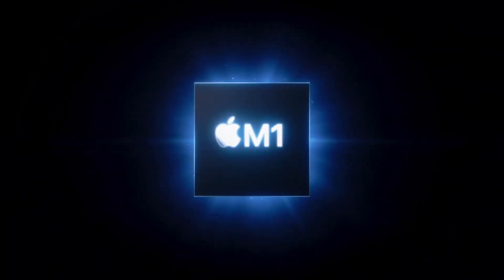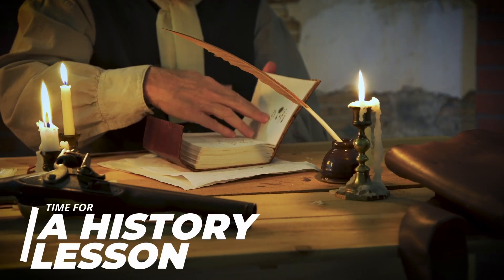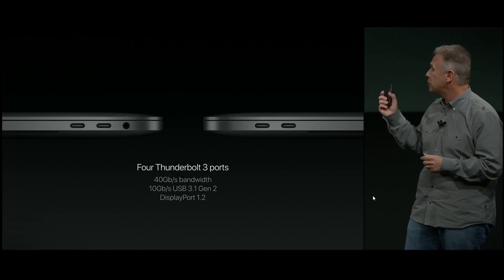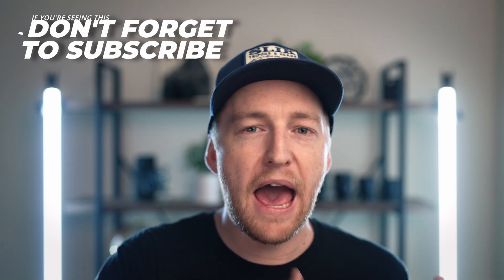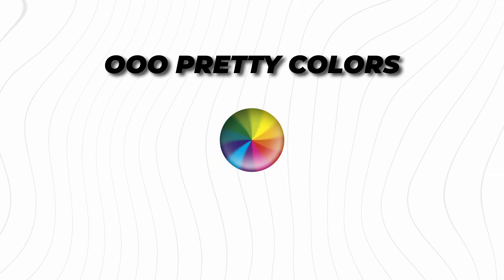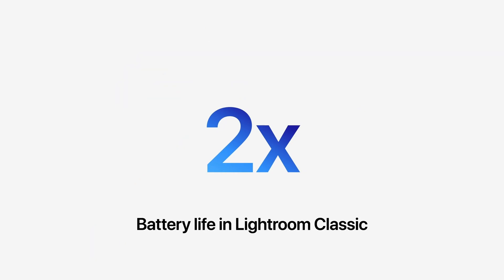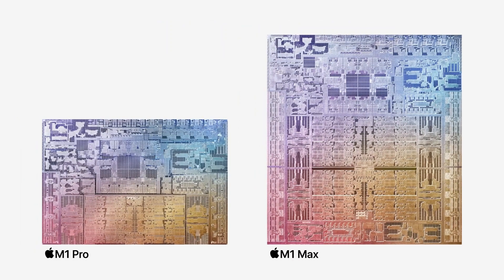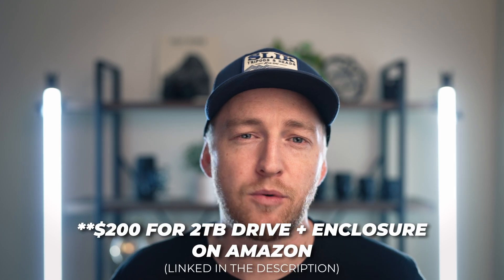M1 Pro and M1 Max Change EVERYTHING for Photographers & Creatives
M1 Pro vs M1 Max, which should photographers and creatives purchase?

The M1 Max and M1 Pro Macbook Pros are finally here! Coming in two versions, a 16 inch and 14 inch screen size with two massively upgraded chips.
The long-awaited upgrade of the pro versions of the Macbook Pro has just been released and they are an absolute game-changer for Photographers and Creators.

It cannot be understated how much of an upgrade this will be to creatives workflow.

SSD Enclosure
SSD 2.5 Inch

MY GEAR
Main Camera for Photo (A7RIII)
The Camera I Film These Vids With (A7SIII)

Primary Landscape Lens (16-35)
Favorite Prime Lens (24mm)
Telephoto Beast (100-400)
Portrait / BRoll Lens (50mm)
Best All Around Lens

The BEST YouTuber Light
My Studio Microphone (w/ cloud lifter)
Travel Tripod
Cheap Rode Mic

MacBook Pro with M1 Max and M1 Pro: The Most Pro Macbook Yet.  M1 Pro and M1 Max impressions. M1 Notch. HDMI Port. New Macbook Pro.

0:00 - Big News
0:48 - History Lesson
1:28 - Apple's Blunder
2:10 - Return of the Ports
3:01 - Why Buy One?
3:17 - Which Should you Purchase?
3:43 - Photographer's Choice
4:17 - Videographer's Choice
5:10 - Storage
5:53 - Should You Buy One?